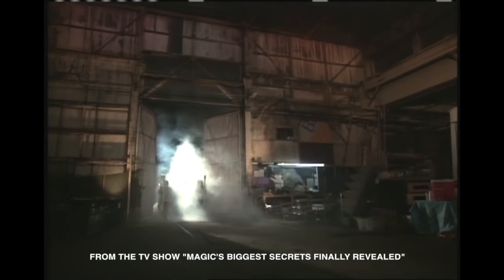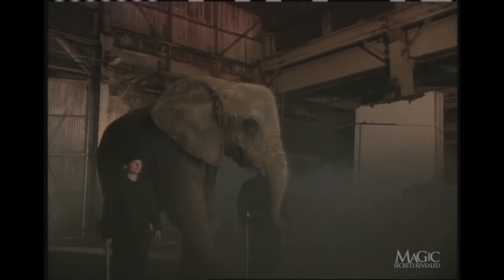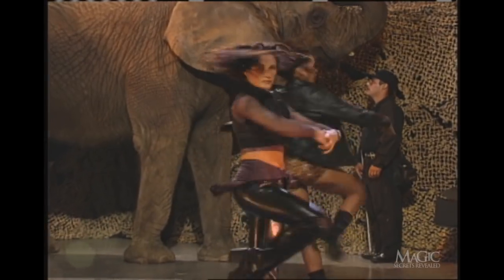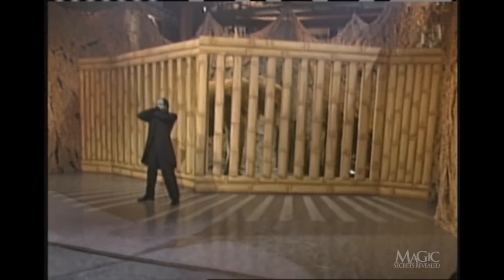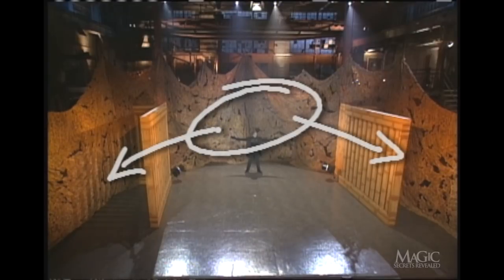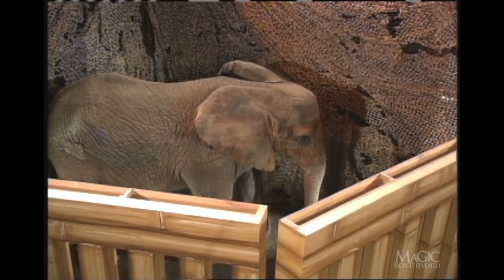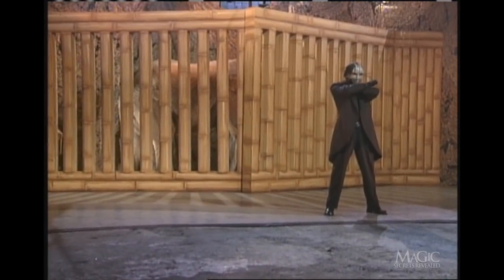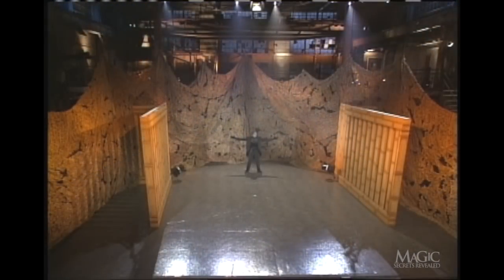HOW TO MAKE A GIANT ELEPHANT VANISH!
Watch as the Masked Magician makes an elephant vanish before your eyes! Now for the first time you'll see the secrets to how this amazing illusion is performed!

The enormously popular TV specials and series featured the incognito magician performing large-scale illusions and a few smaller-scale close-up magic tricks... then revealing the secrets of how the tricks were done.